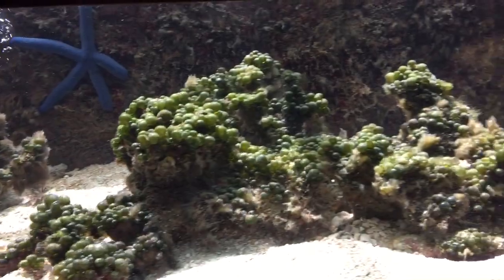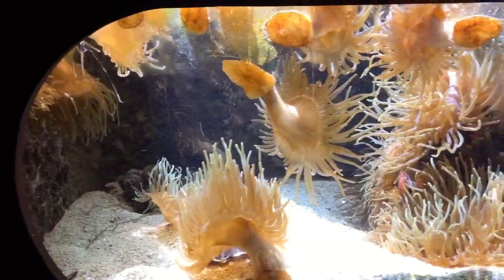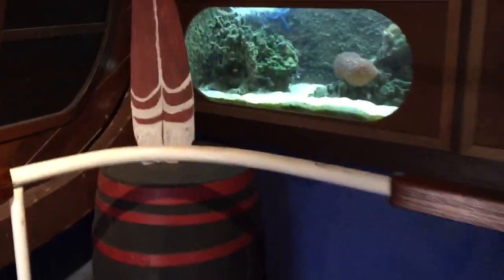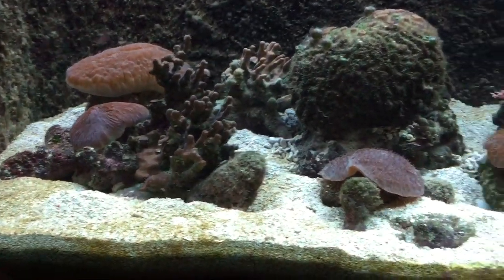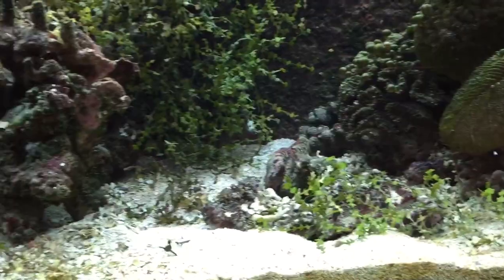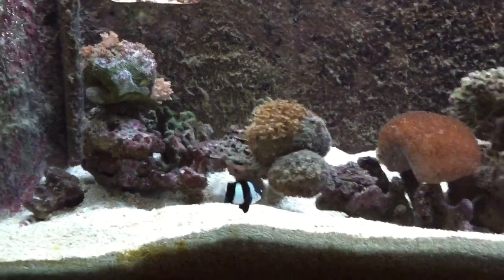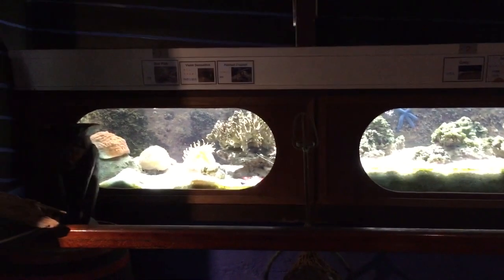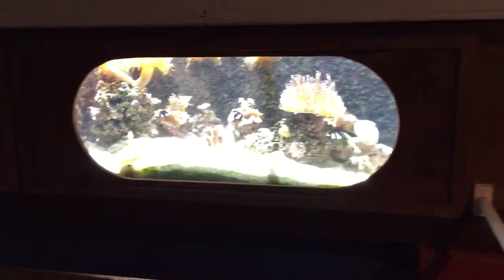The worst ever public display aquarium